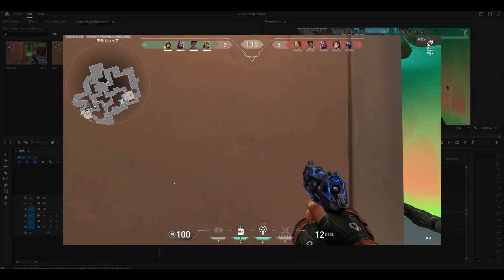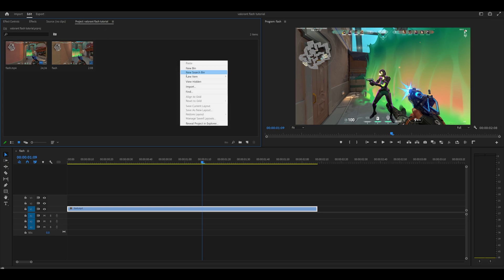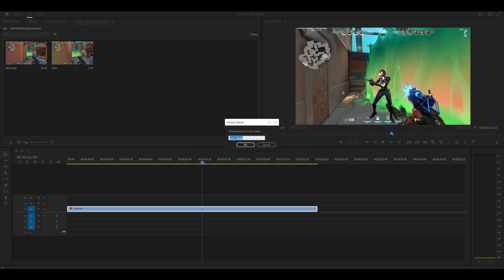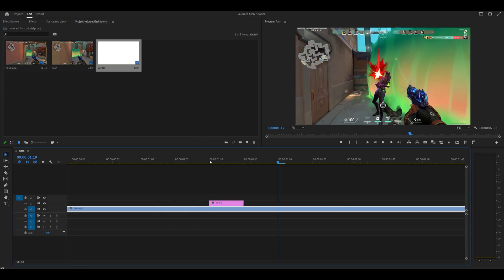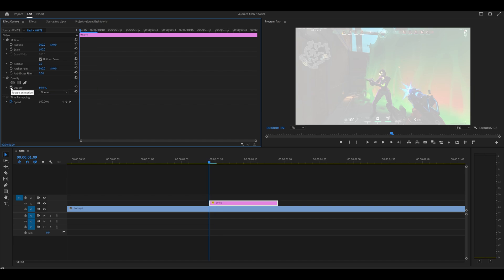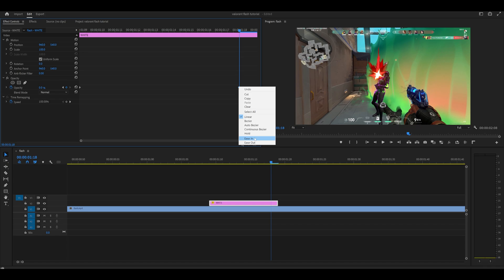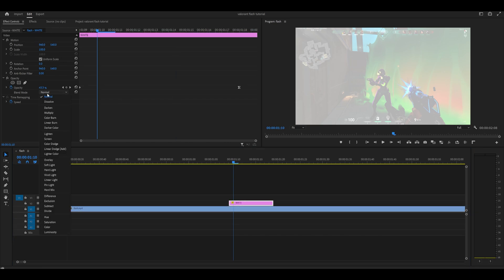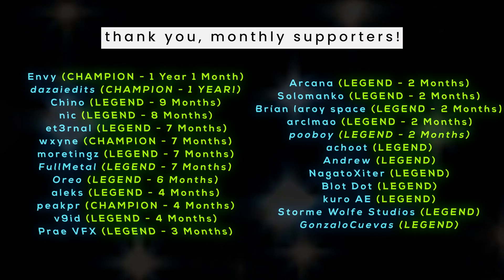Flash Effect Tutorial for Valorant Edits/Montage (Premiere Pro)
This is a tutorial on how to make a flash effect or transition for your Valorant edits and montages on Premiere Pro. No plugins are required and this is an easy effect to achieve, ideal for beginners!

- Receive EARLY ACCESS
- Free presets & project files

🗣 SOCIALS!

- Persona 4 / Specialist